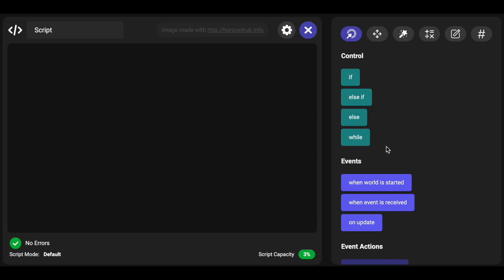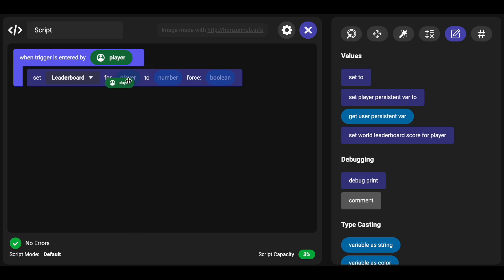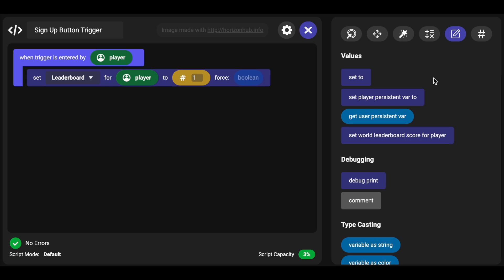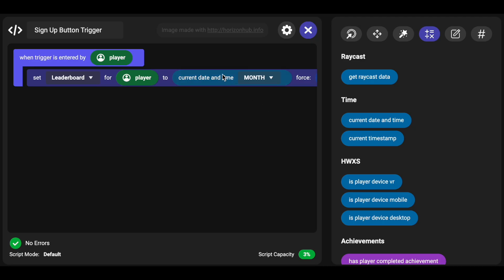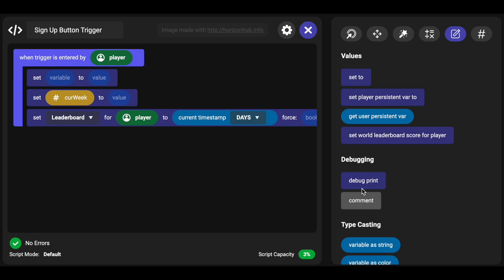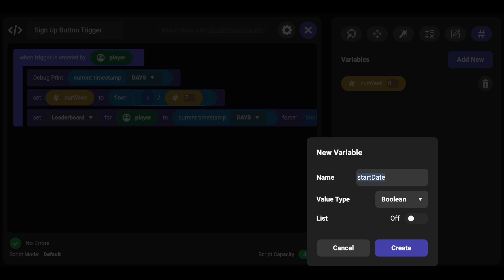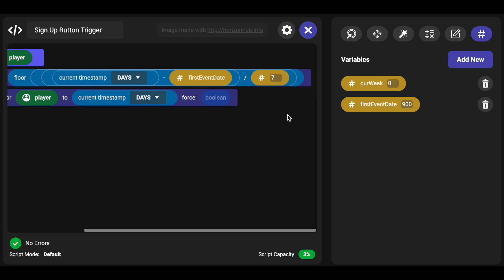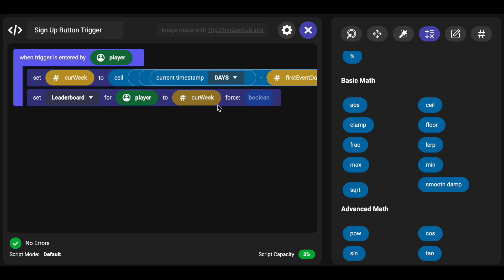Weekly Sign Up Leaderboard Using Codeblocks in Horizon Worlds!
In today's short Codeblock tutorial we make a signup button script in Codeblocks that attaches to a trigger. At the end we take it a step further and automatically increase the current week by one, ideally set for the day of the event.